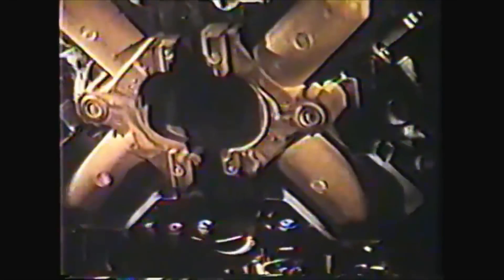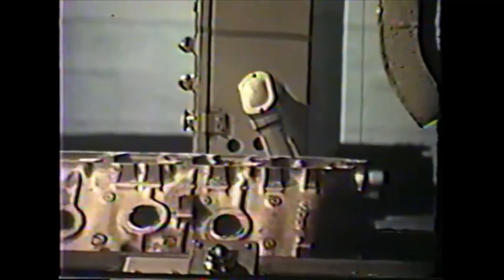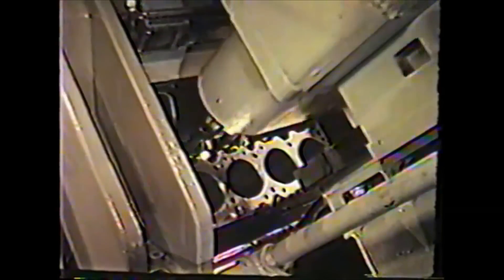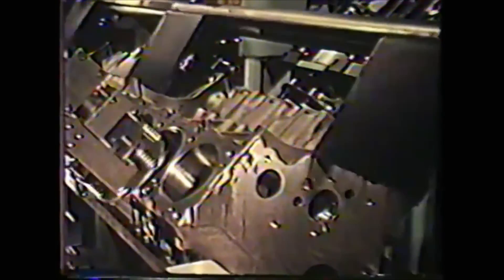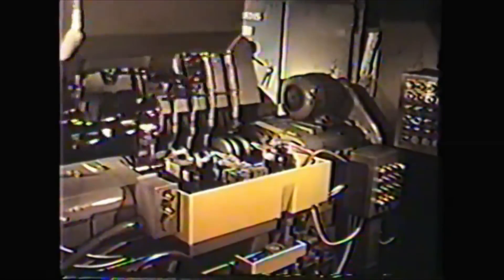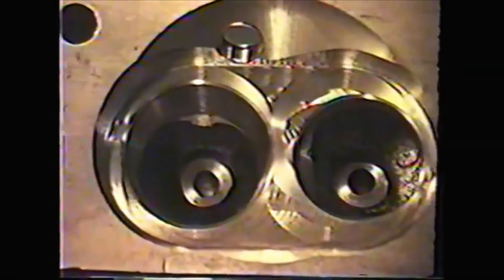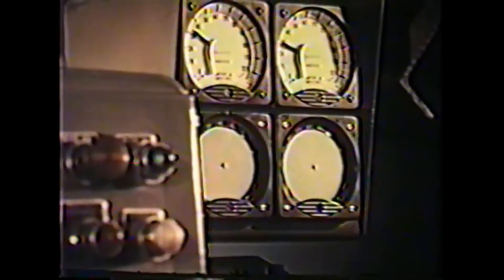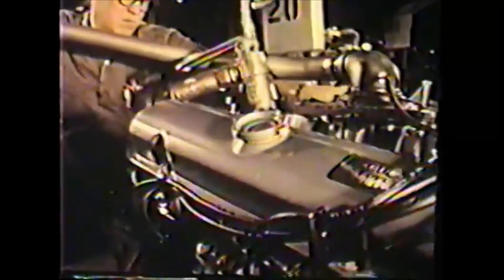Pontiac 455 casting and machining for original production in 1970.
Stock footage of Pontiac Engine casting and machining.  You can see the complete process from casting a 455ci engine followed by the production machining, balancing and engine assembly.